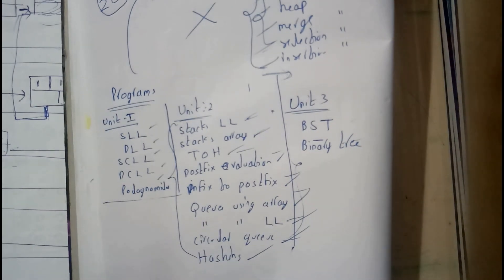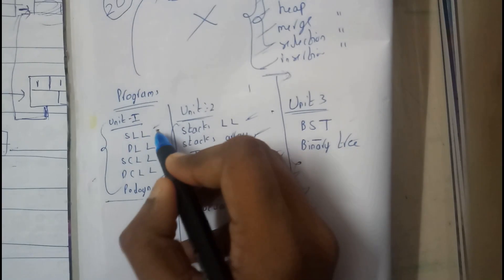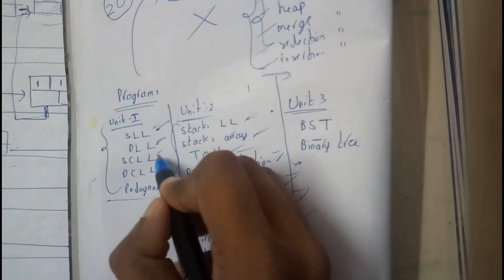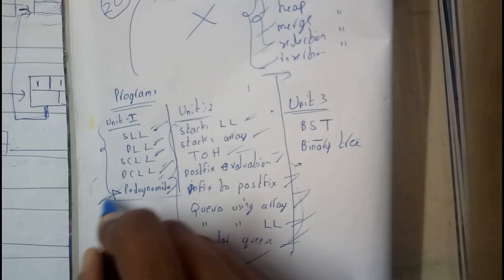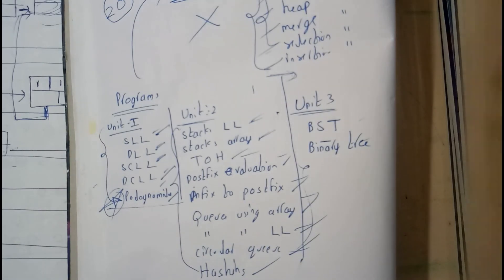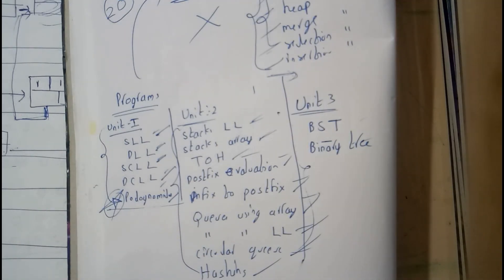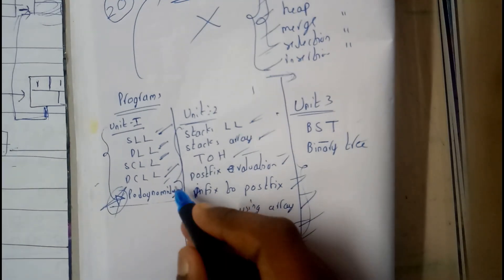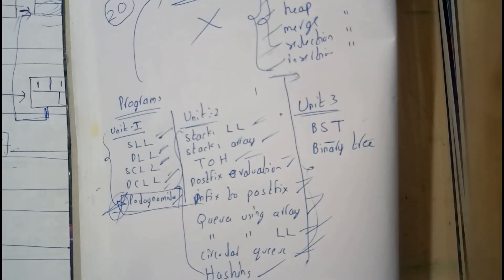IMPORTANT PROGRAMS FOR LINKED LISTS , ARRAY AND MATRIX ||DS||OU EDUCATION